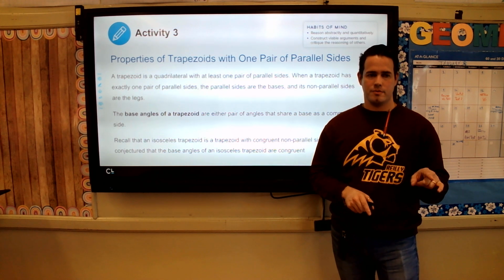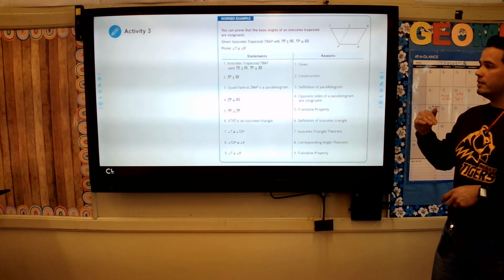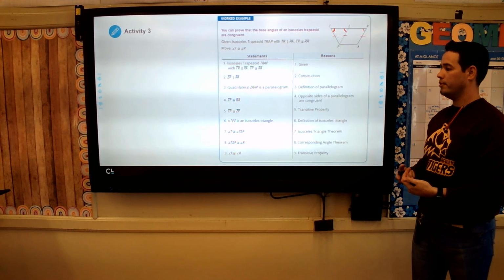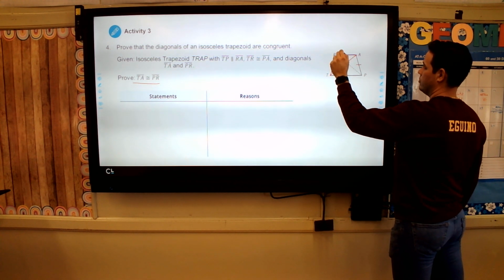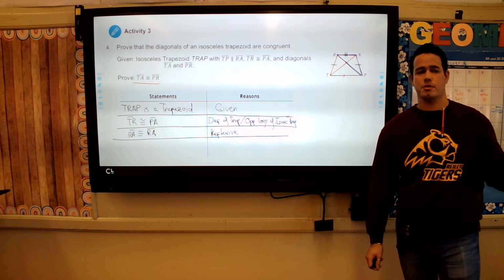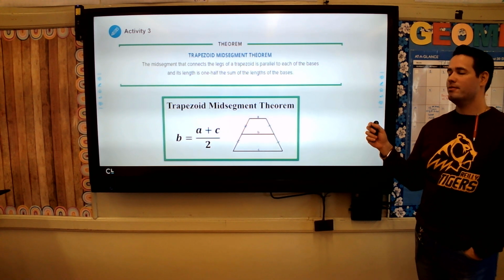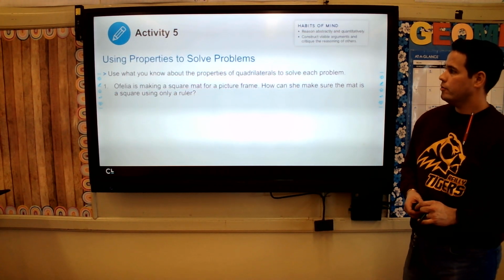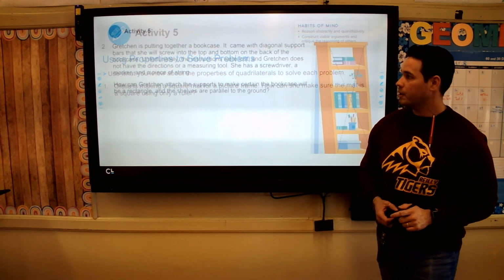Topic 3 Lesson 2 Day 2